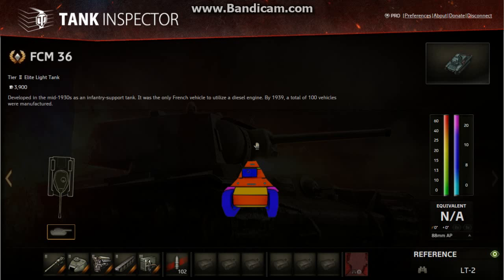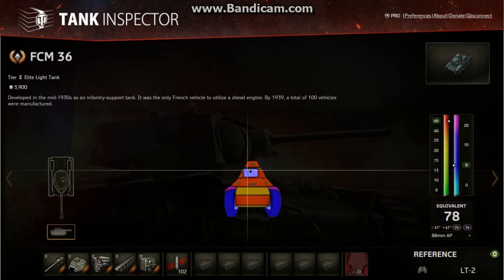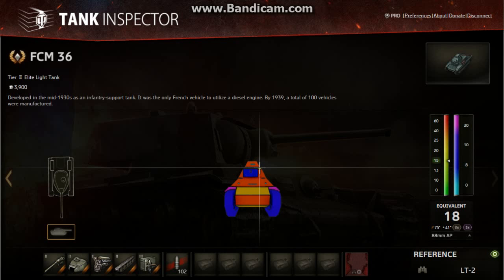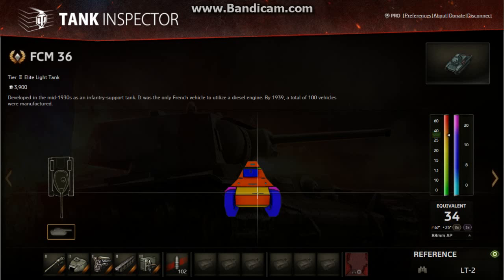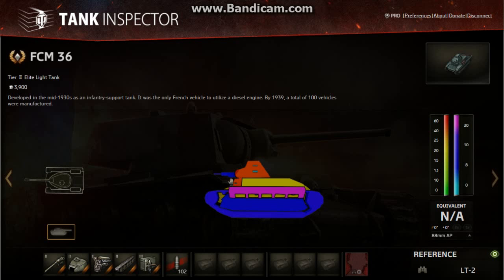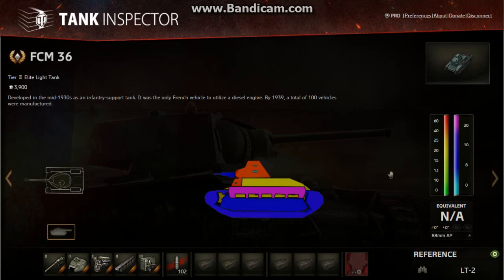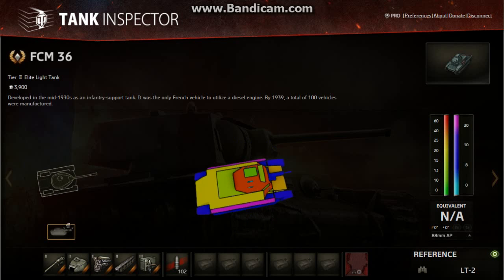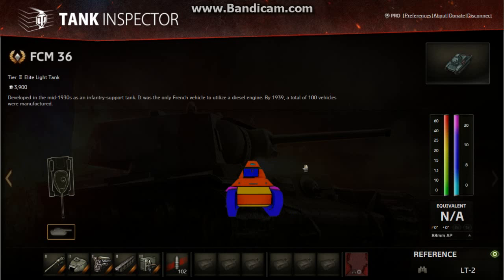DangerouslyIncompetent 96 FCM 36 weak spots.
FCM 36 weak spots.

FCM 36

worldoftanks.eu